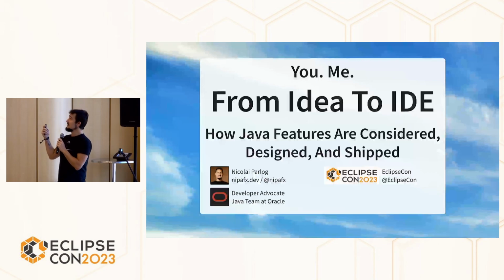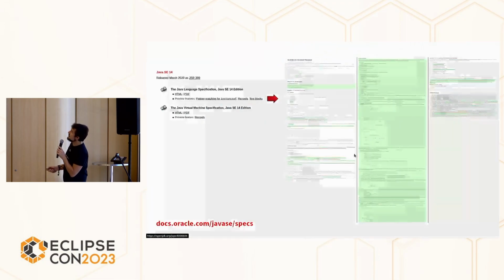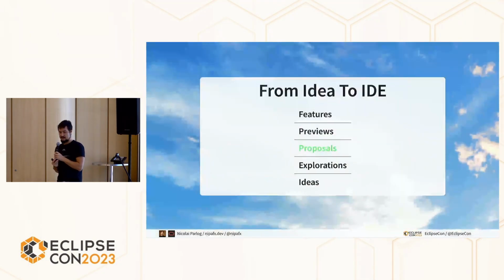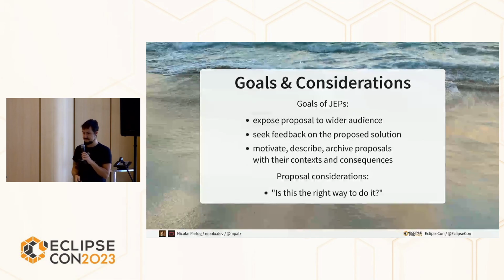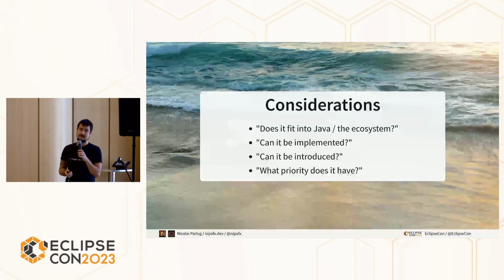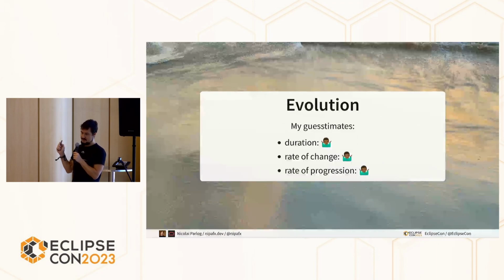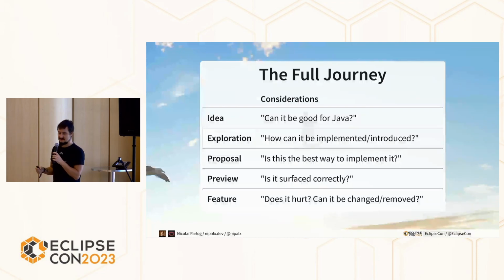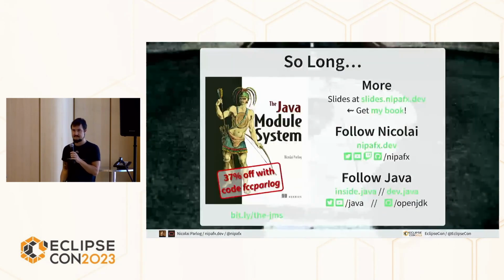From Idea to IDE - How Java Features Are Considered, Designed, And Shipped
Presented during the Community Day at EclipseCon 2023 in Ludwigsburg, Germany by Nicolai Parlog.